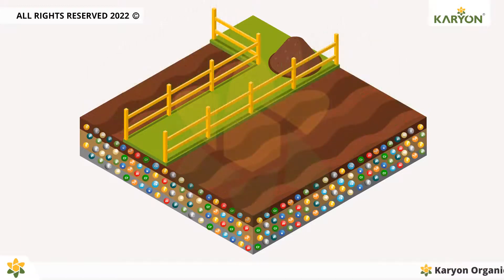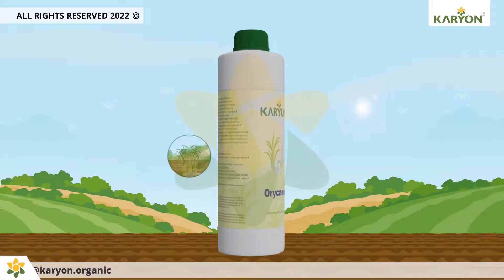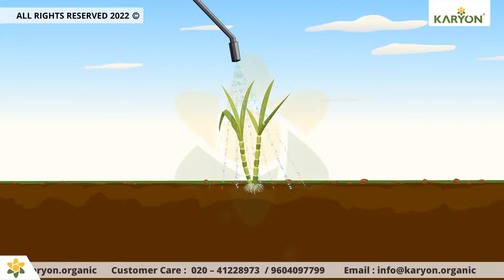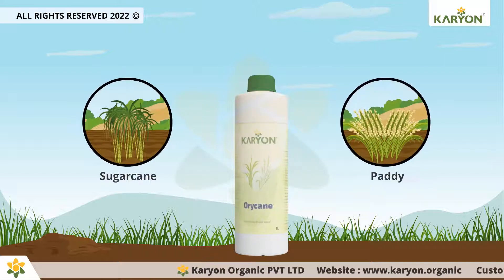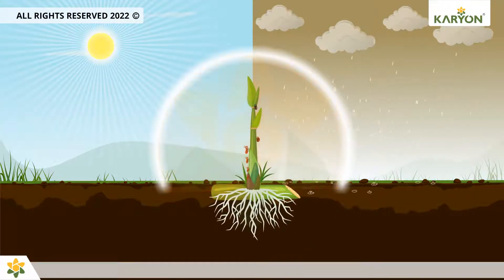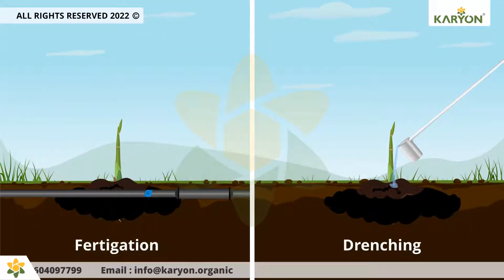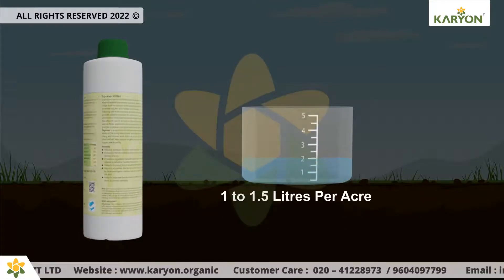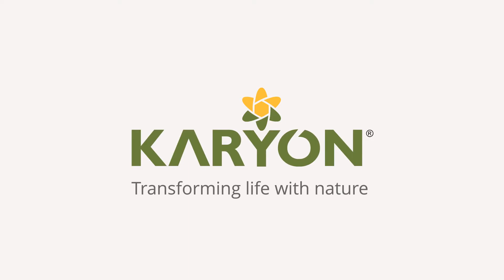ORYCANE (ENGLISH)|ಭತ್ತ ಮತ್ತು ಕಬ್ಬು |7259910964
ಹೆಚ್ಚಿನ ಮಾಹಿತಿಗಾಗಿ ನಮ್ಮ ಚಾನೆಲ್ ನನ್ನ ಸಬ್ಸ್ಕ್ರೈಬ್ ಮಾಡಿ ಹಾಗೂ ಶೇರ್ ಮಾಡಿ